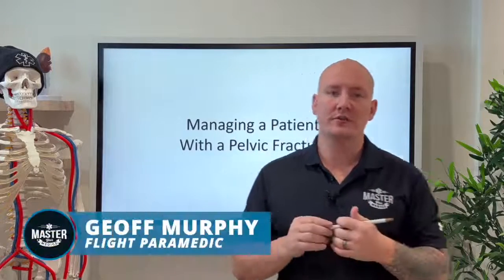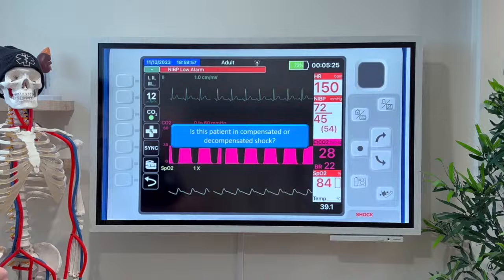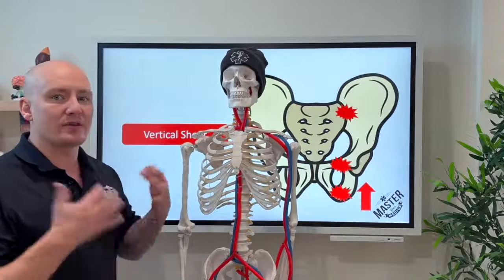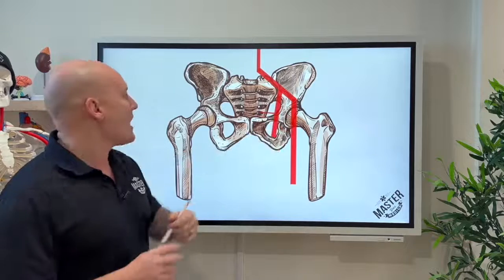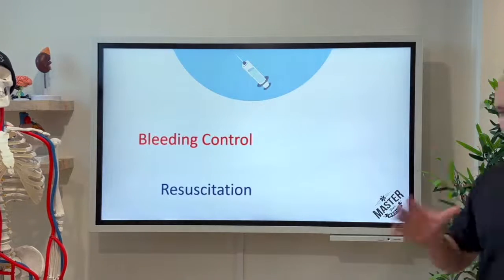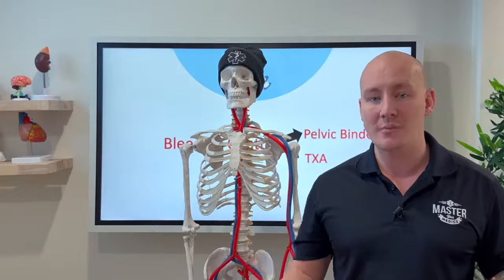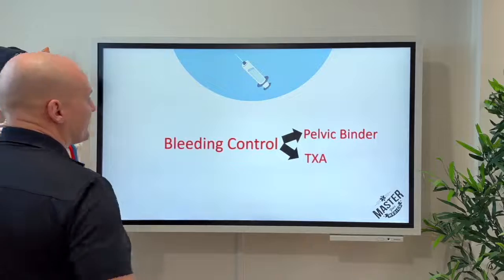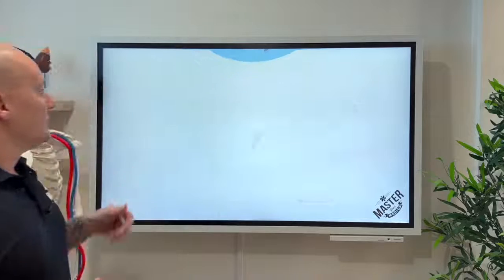Managing a Patient with a Pelvic Fracture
Here's the case from earlier today:

🚑 🚨 You are called to an 18-year-old male patient who was hit by an ATV while walking down a dirt road.

You find the patient unconscious unresponsive laying prone. Bystanders state that the ATV came up from behind and hit him and the patient went under the wheels of the ATV.

The patient has multiple lacerations and contusions. On assessment you find the left clavicle is fractured, left chest wall is unstable, abdomen is soft, pelvis is unstable when pushing anterior to posterior, left leg is stable but shortened.

👉 Here are your vitals
- Skin Normal
- LOC Unresponsive
- Eyes Left 4mm Right 4mm PEARRL
- Resps 28 shallow
- Pulse 148
- Temp Normal
- BP 72 / 40
- BGL Normal
- SPO2 84%
- ETCO2 28

❓ What treatment would you like to do in the next 10 minutes?
❓ Should this patient be intubated?
❓ What concerns do you have for this patient for the 30 minute transport time?
❓ Does this patient require blood?